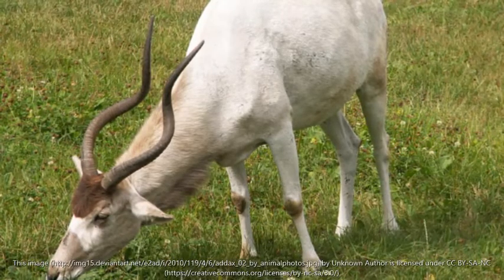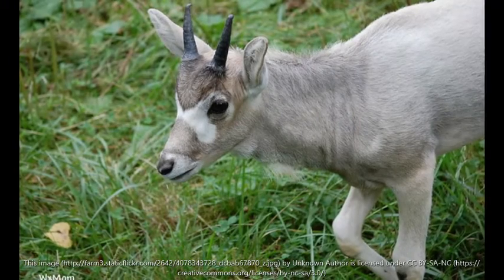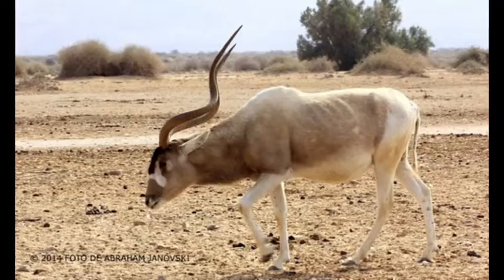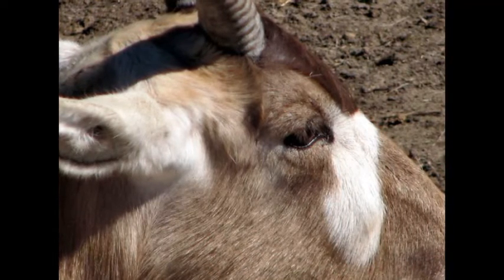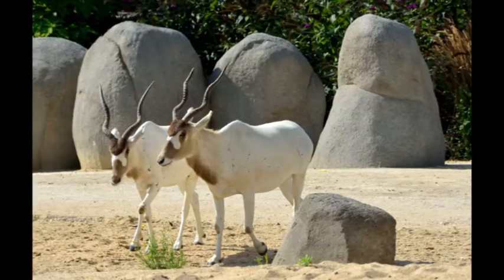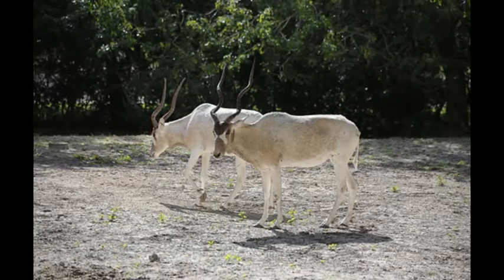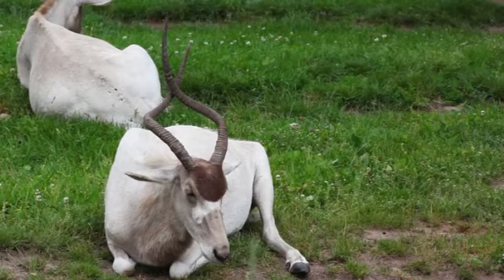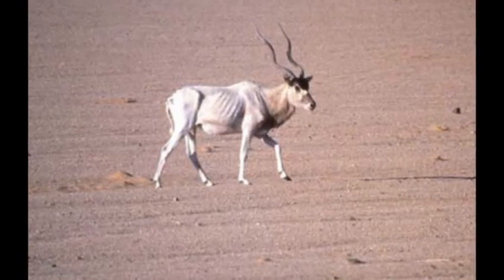Addax information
Check out "all living" for giving me the idea of this type of content.

Again thank you to everyone who helped me make this video!